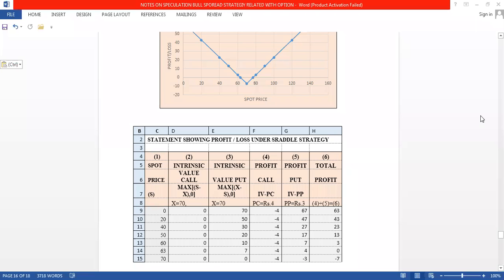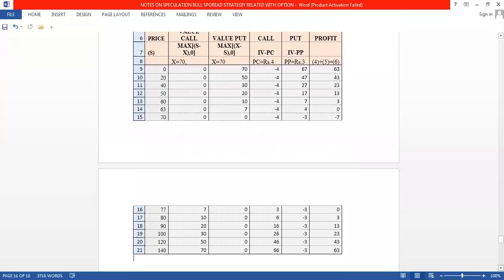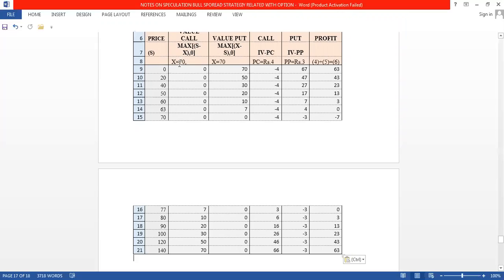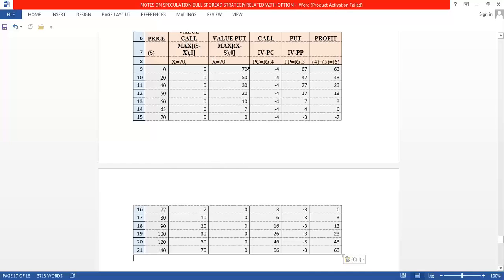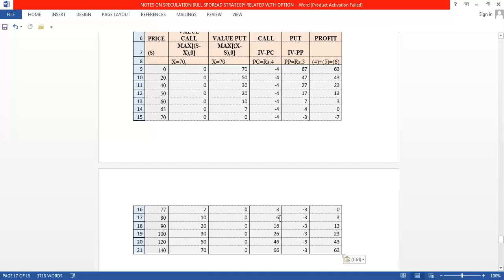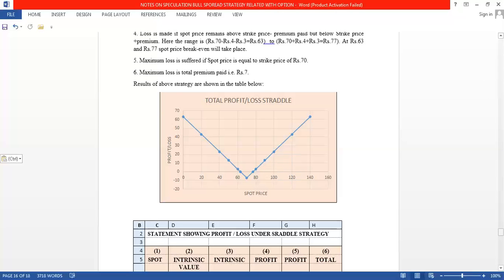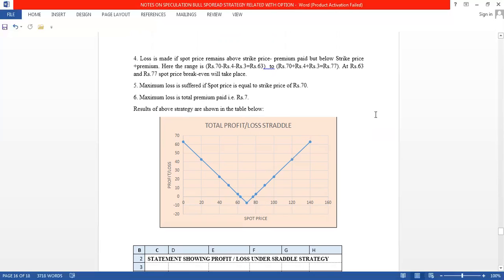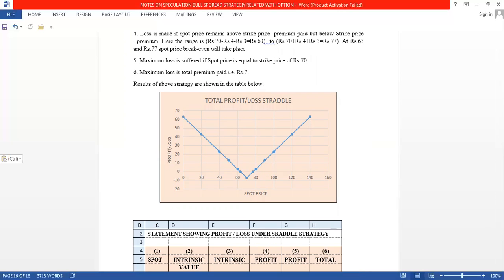zoom 0 3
BCM604A -Bcom 6th sem -option strategies
FM403 MBA 4thy Semester BWU
FM404 MBA 4th Semester MACAU